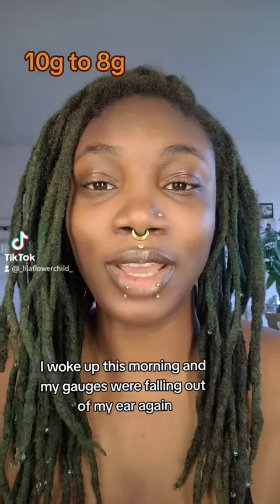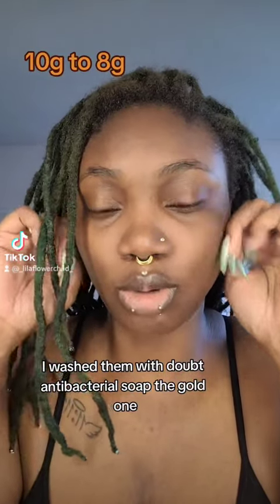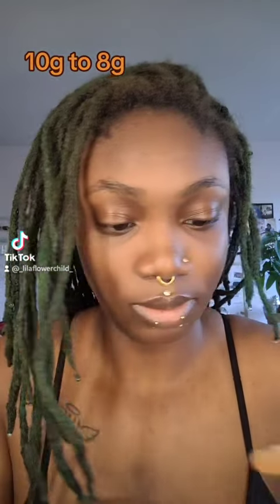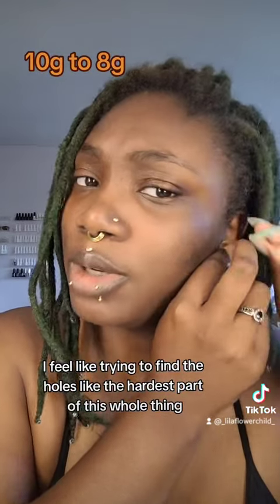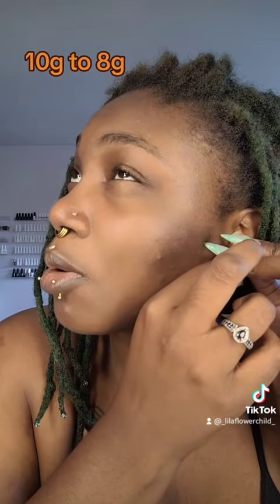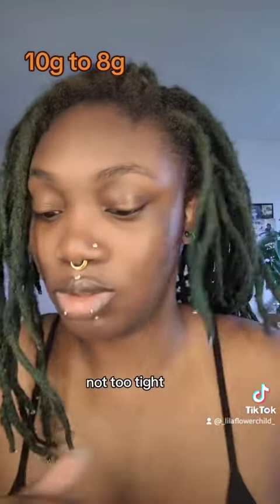8 Gauge update! // Ear Stretching Journey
Would you like me to review your product(s), or would you like to collab?

Here's a link to all my links to find me when I'm not on YouTube!!:

This video is not sponsored, I paid for everything in this video with my OWN money and, everything stated is my HONEST and TRUE opinion.